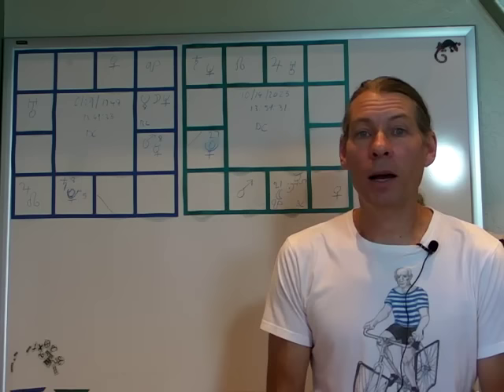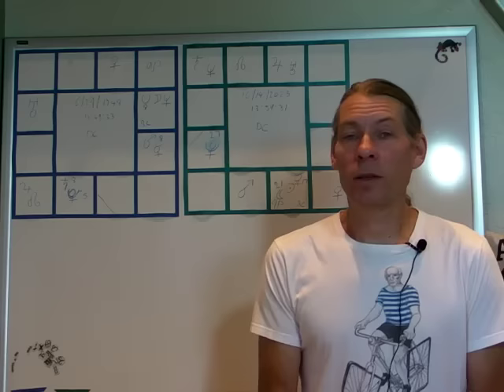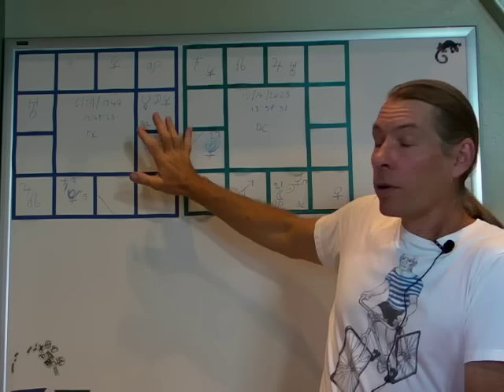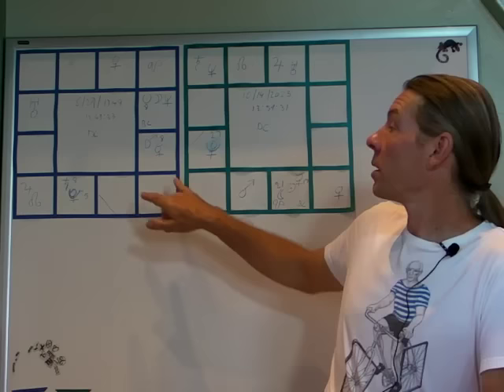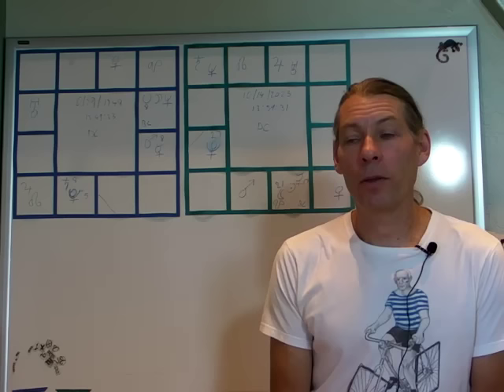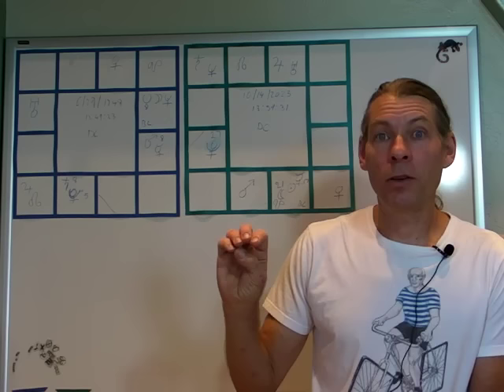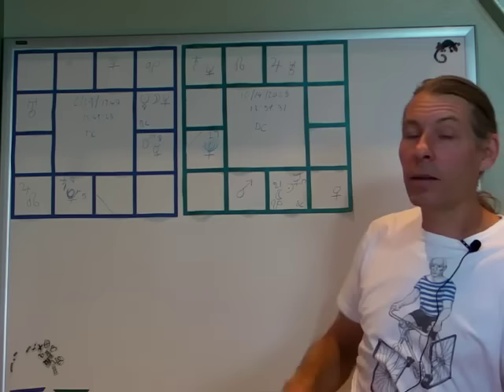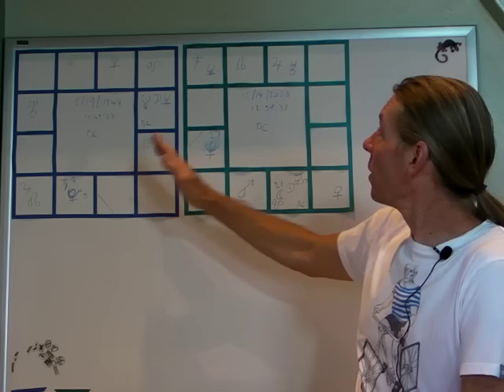Effects of the October 14th, 2023 Solar Eclipse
To learn more about eclipse cycles please watch this video I did with Dustin.